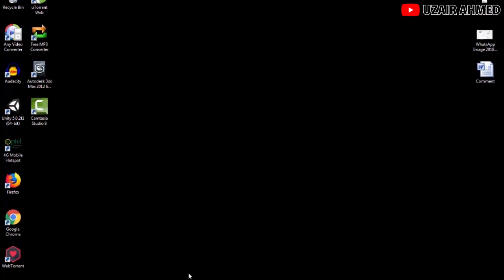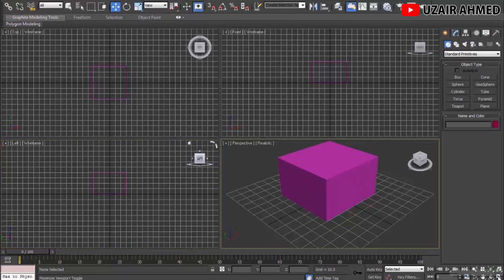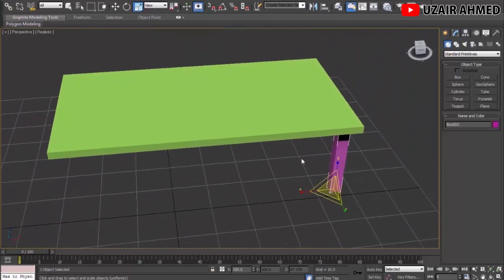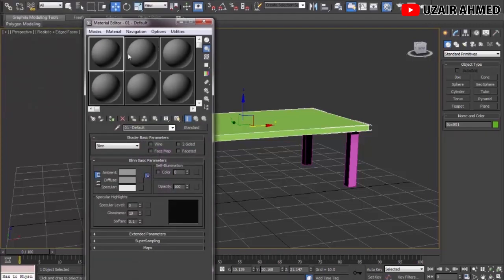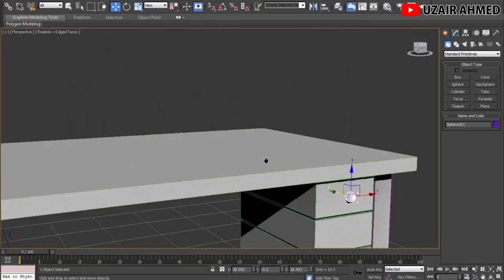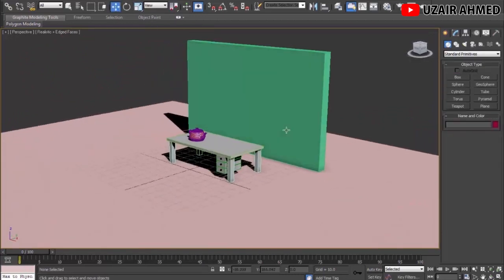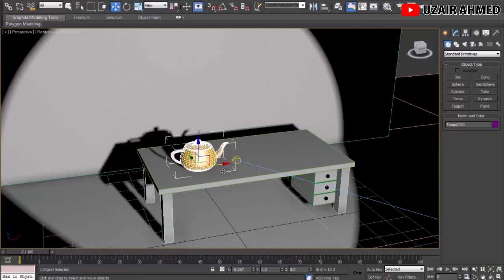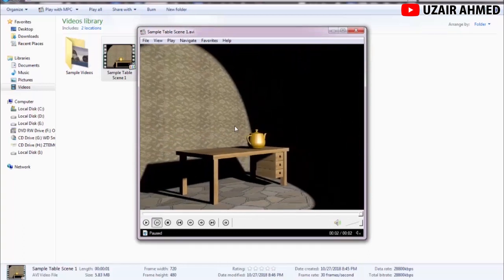Autodesk 3Ds Max Tutorial For Beginners 2021 | Introduction To 3ds Max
If you are a beginner in 3d modeling or you want to learn the basics of 3d animation, modeling, lighting, camera, and rendering them you come at the right place
here in this video, you can learn all the basic stuff you need to know while starting working on Autodesk 3ds Max in 25 minutes
It is an easy tutorial in which I cover all the basics of 3ds max